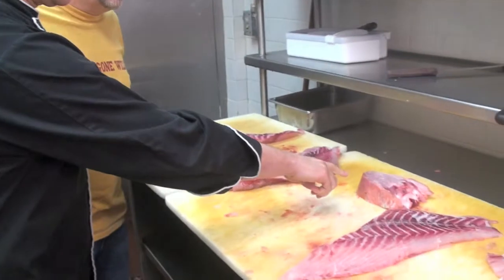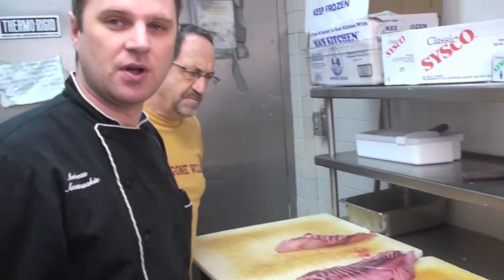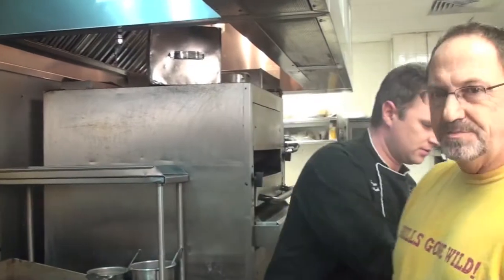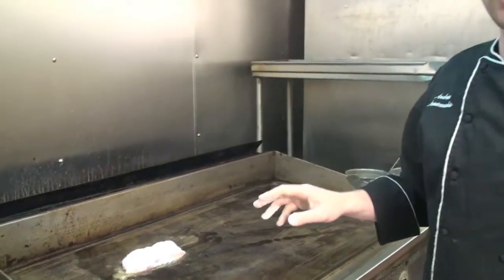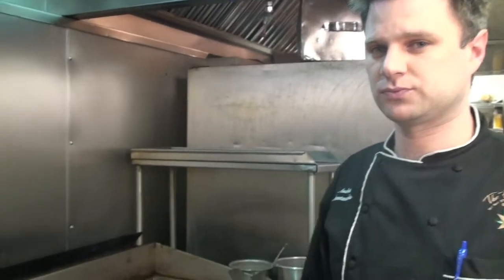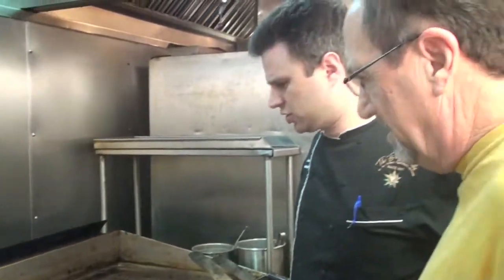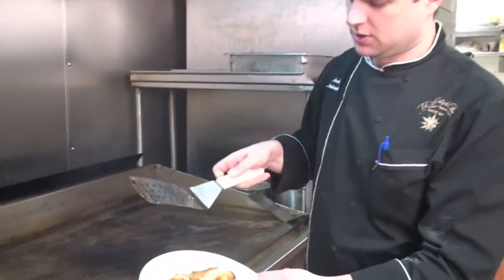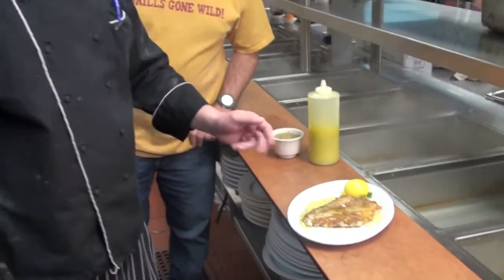Grills Gone Wild visits The Bright Star!!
Executive Chef Andreas Anastassakis gives a "behind the scenes" look at how The Bright Star prepares their signature Greek Snapper!